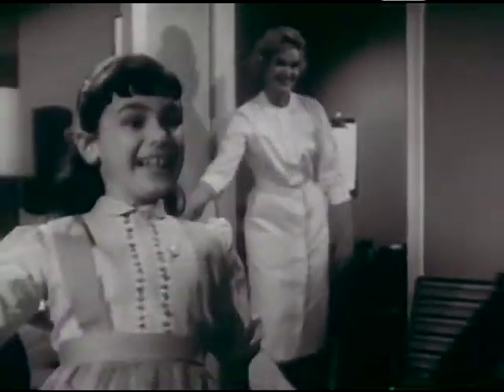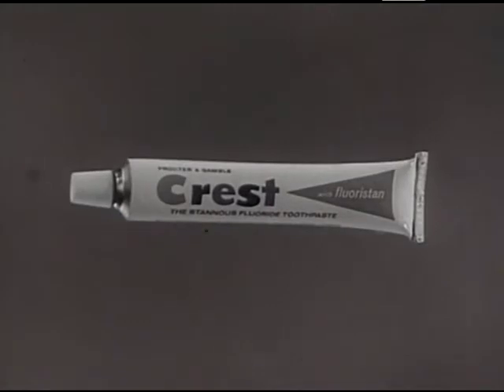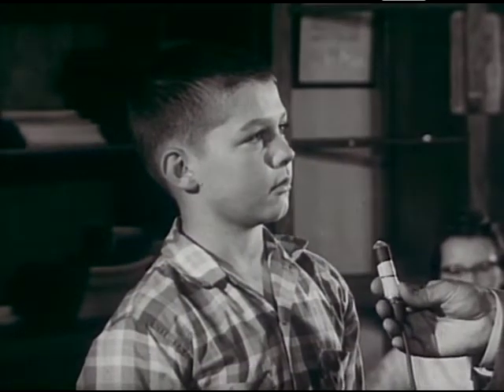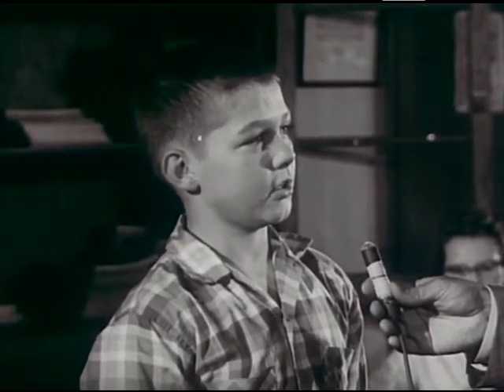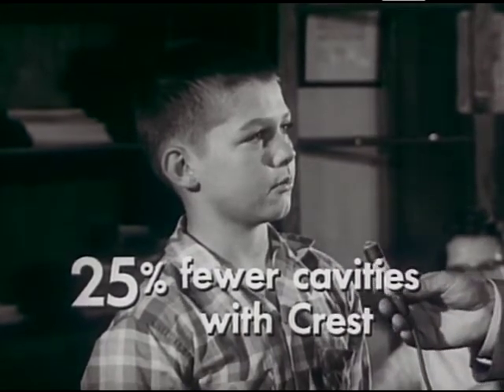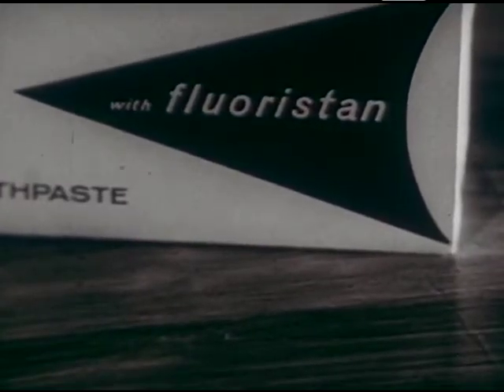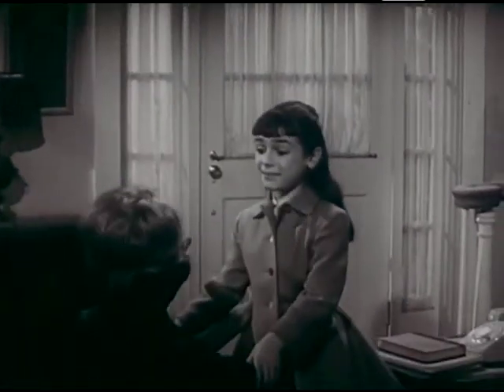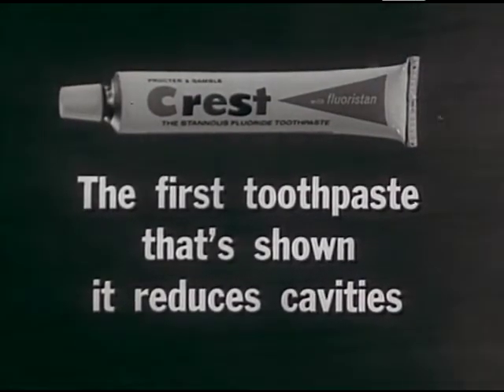P&G - Crest Toothpaste - Just Watch - Vintage Commercial - 1955 - 1960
Vintage P&G Crest Toothpaste Commercial